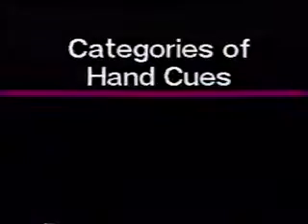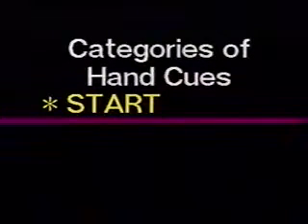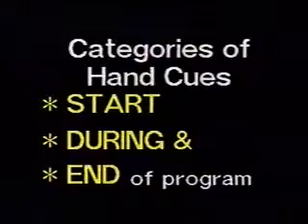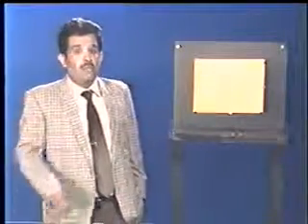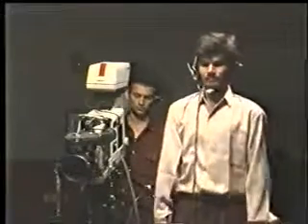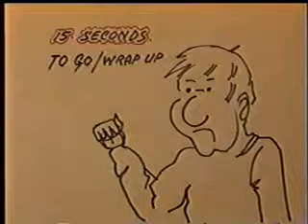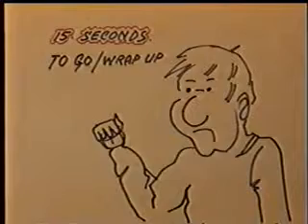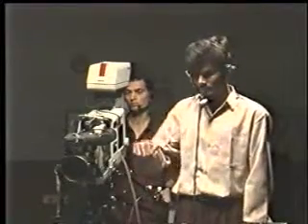Floor Manager Cues